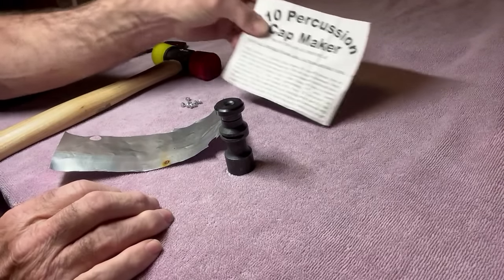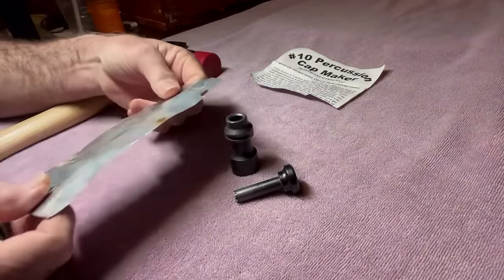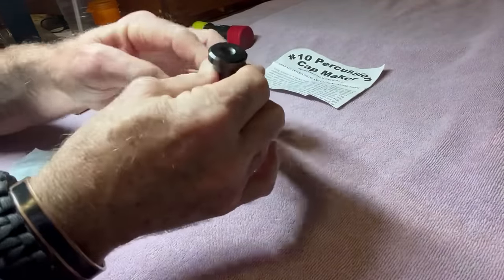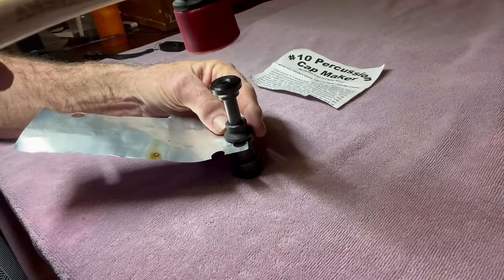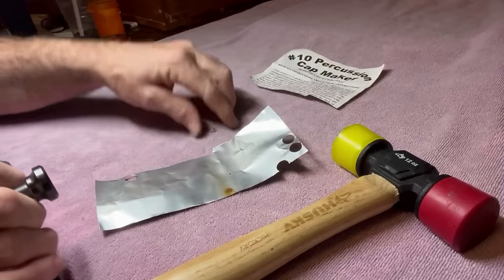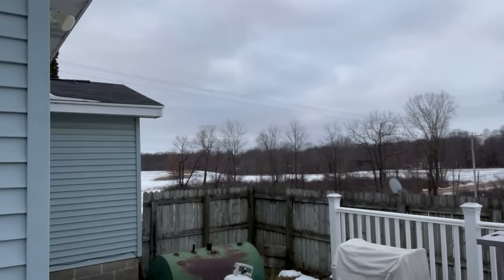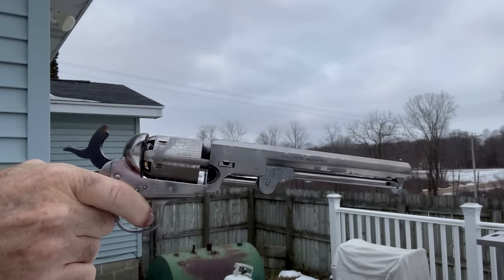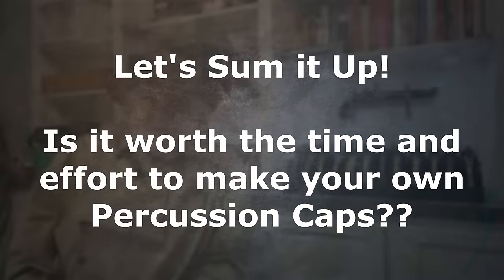Make Percussion Caps at Home! Beat the Cap Shortage Blues!!!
It's time to take control of our hobby...and stop hoping and praying the manufacturers will help us out, In this video I demonstrate the simple and cheap process of making homemade percussion caps!!! Why wait to shoot??? When the answer can be right on our shelf! I've made thousands over the years and they go BANG!